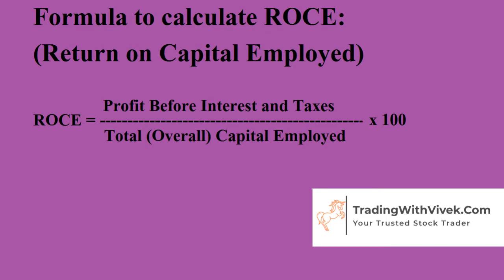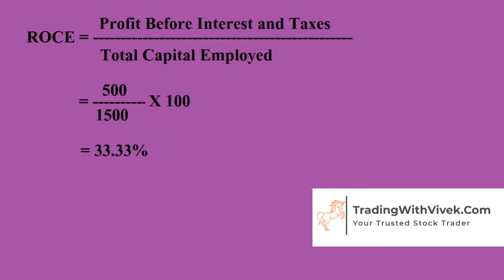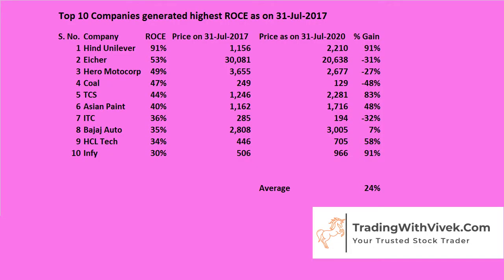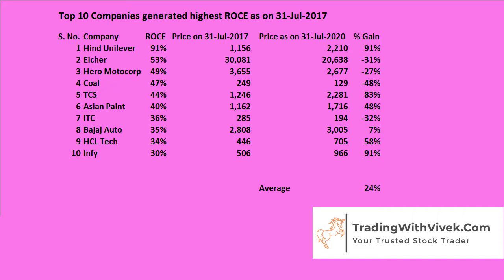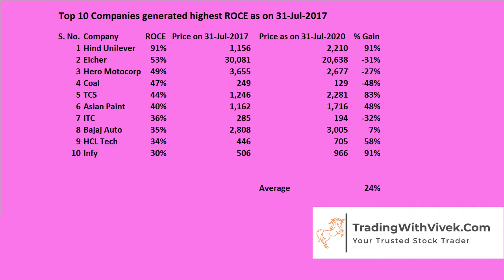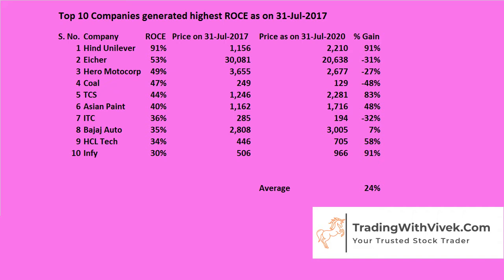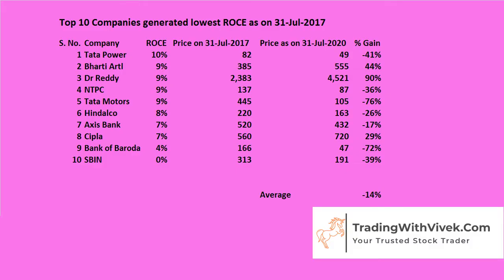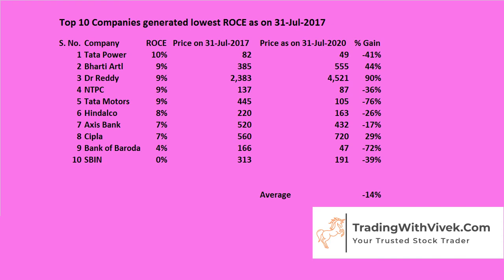All About ROCE (Return on Capital Employed). Most Important Financial Ratio in Fundamental Analysis.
ROCE (Return on Capital Employed) is most important financial ratio in fundamental analysis of a stock. It shows the capability of the management and product and services of the company to generate maximum profit on available funds with the company. In this video, we have talked about the theoretical part as well as the practical use of ROCE. We have demonstrated how to choose best companies and avoid under performers with the help of ROCE (Return in Capital employed)

Please comment for any queries; or get in touch with me through below platforms.